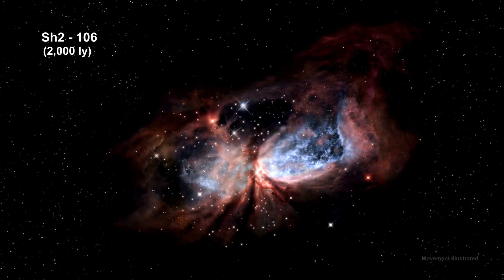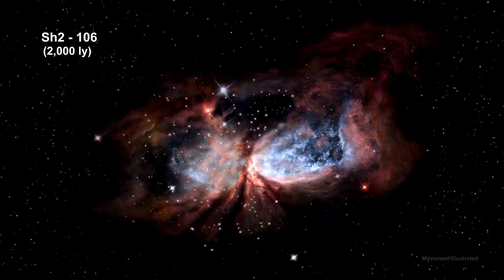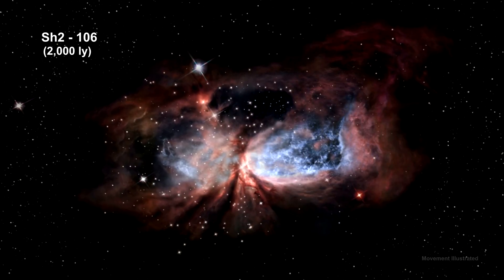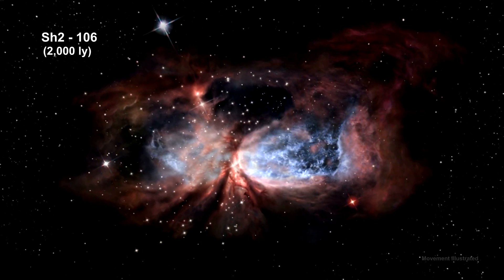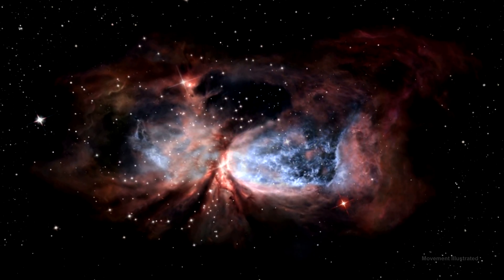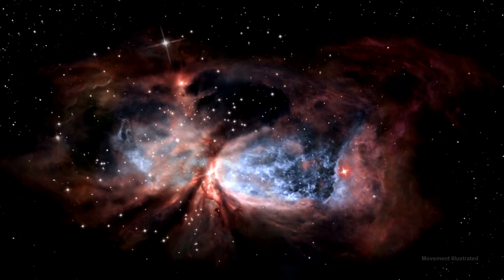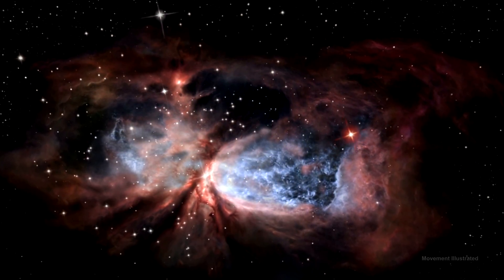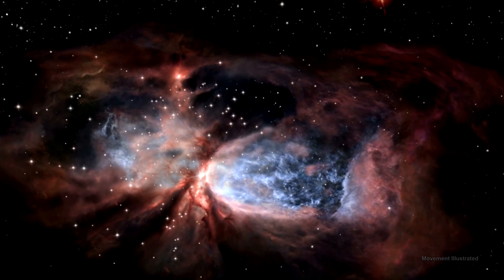Classroom Aid - Sharpless 2-106